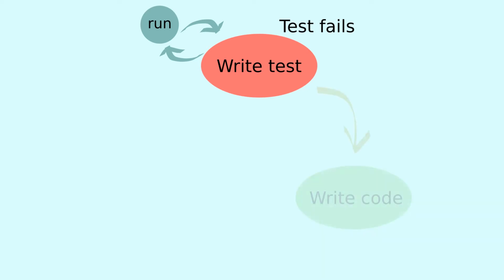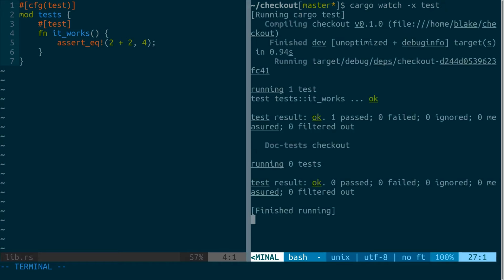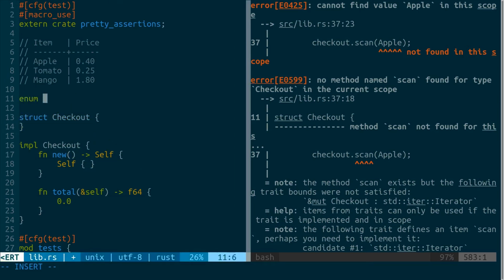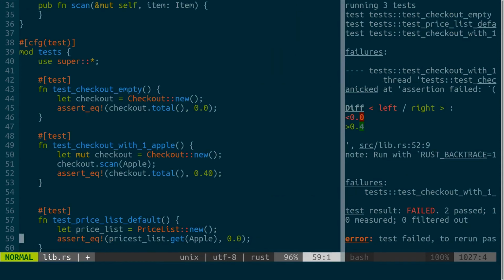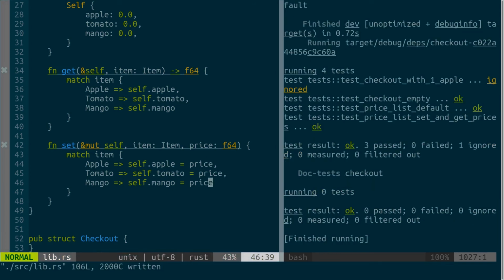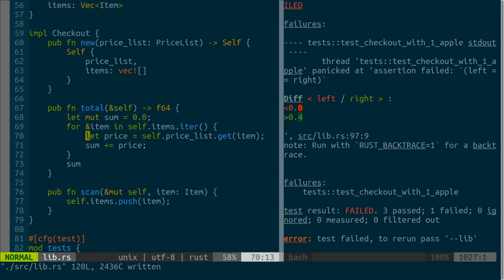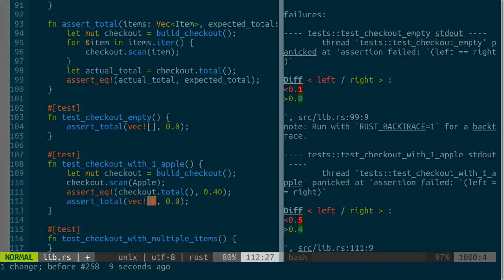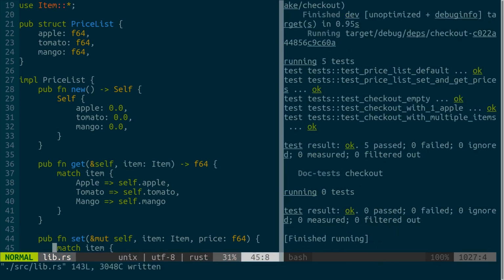#2 - Test Driven Development with Rust programming language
BOOKS:
- The Rust Programming Language (Manga Guide)
- Programming Rust
- Programming WebAssembly with Rust: Unified Development for Web, Mobile, and Embedded Applications

What is Test Driven Development (TDD)? Why is it important? How it can be applied in Rust programming language and which tools can
be used for that? All of these (+ a coding session with an example) you will find in this episode of RustCast.

CONTENT:
* The introduction to Test Driven Development.
* Getting knowing tools for TDD in Rust ecosystem.
* Coding session with a made up programming problem to see TDD in action.